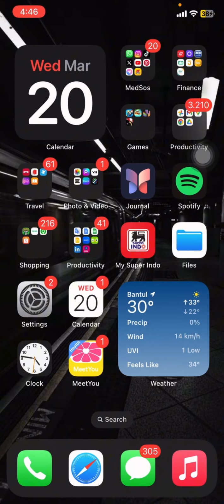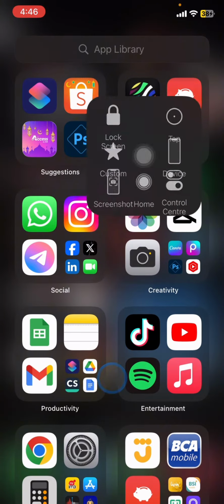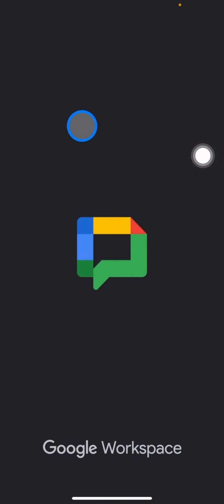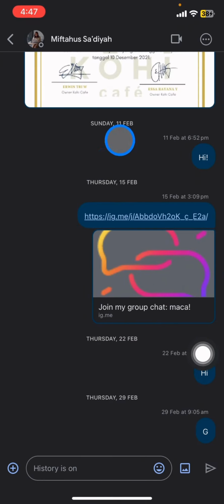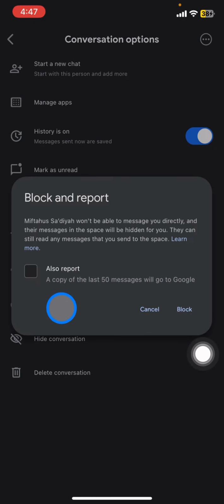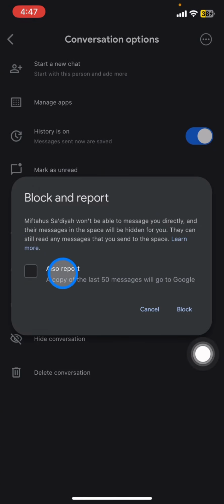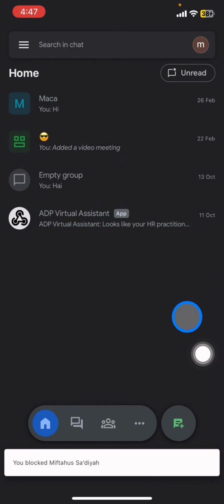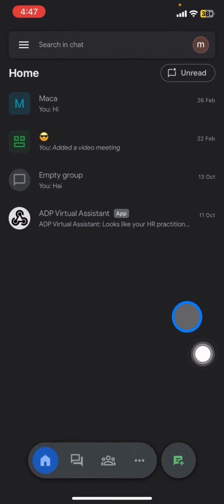Avoid Someone on Google Chat? How to Block Someone on Google Chat? Restrict People on Google Chat!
Did you just met an annoying person on Google chat and you feel that the person seems suspicious? if you start to feel frightened, it's better to avoid the person by block the account. When you block someone account on Google chat they will not able to send you message or even create a call with you. The system will limit them to reach you. Here is the way how to block someone on Google chat